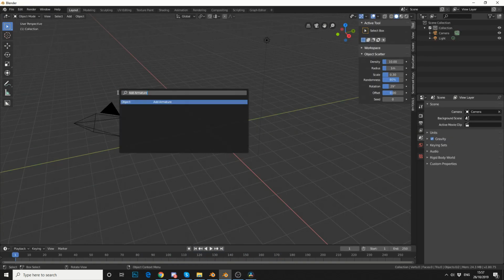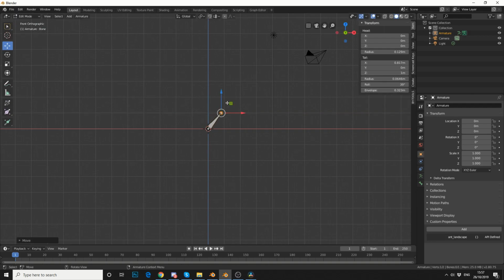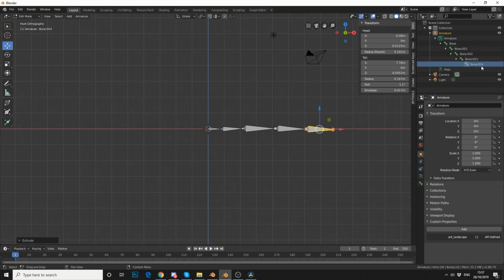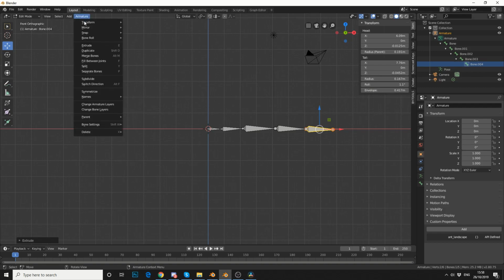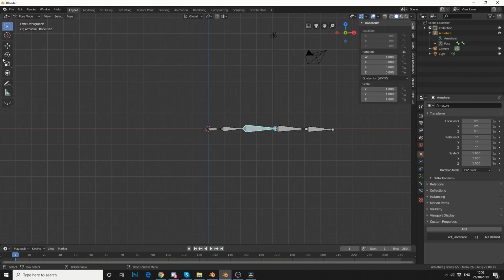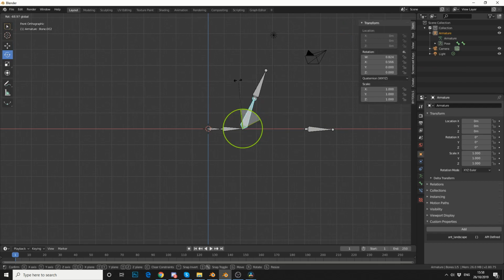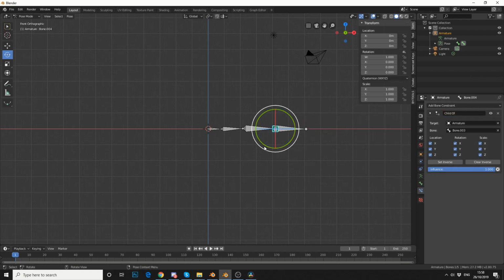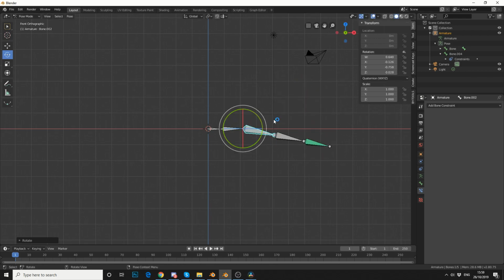Blender 2.8 Tutorial: Basic - Armature Split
Sometimes you need to be able to split a bone from its child but still maintain it inside the armature